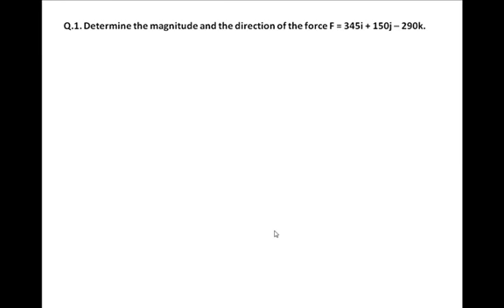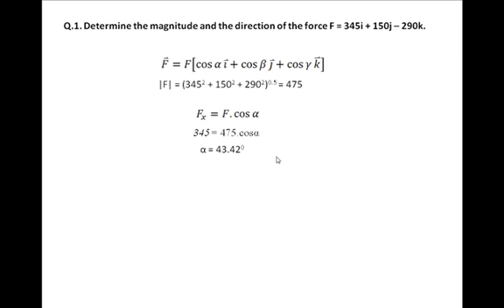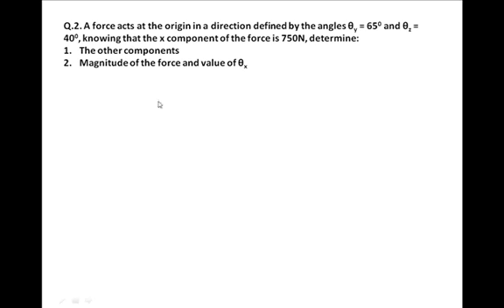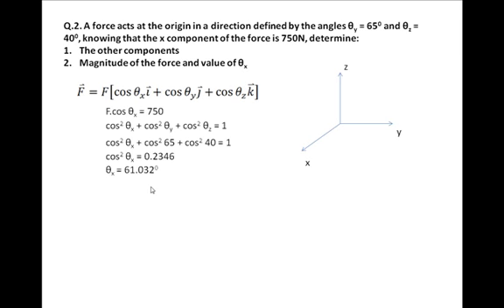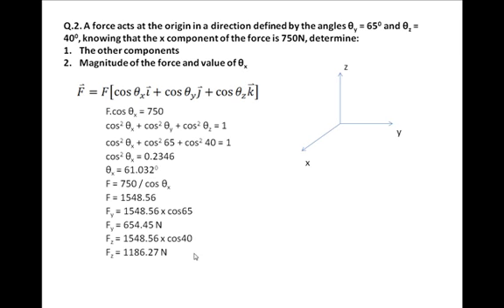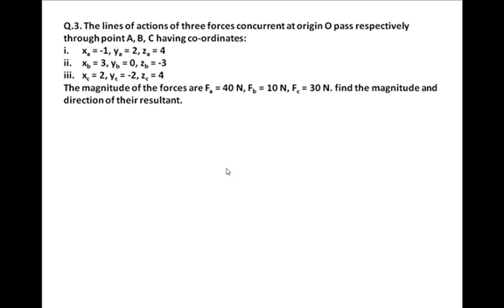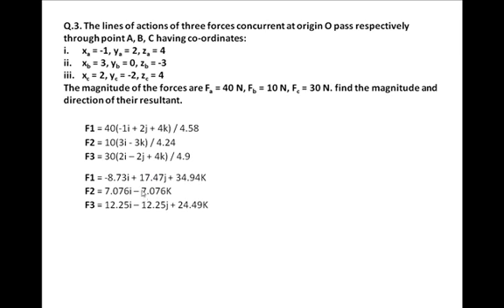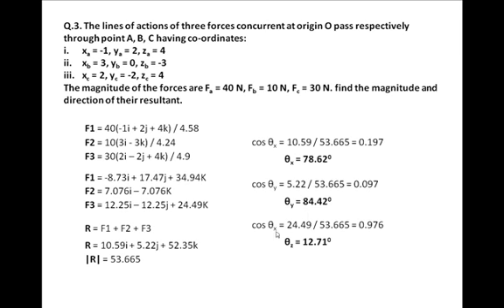forces in space part 2